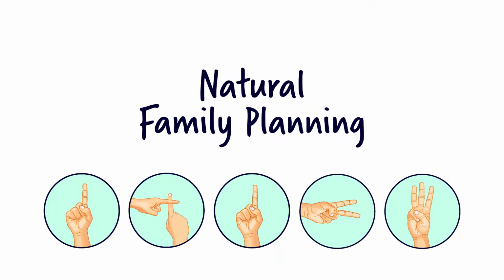NATURAL FAMILY PLANNING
Did you know there is another way to plan or avoid pregnancy that doesn't involve taking synthetic hormones?
*Note* It is advisable to use a barrier method alongside Natural Family Planning if you are trying to avoid pregnancy.

Hi, I’m Kirsten! I’m a Mum of 2 making videos to try and support people who are trying to conceive, pregnant or the parent of a newborn baby. The parenting journey was much harder than I expected, so I hope to help by talking about the things nobody tells you and hopefully we can have a laugh along the way!